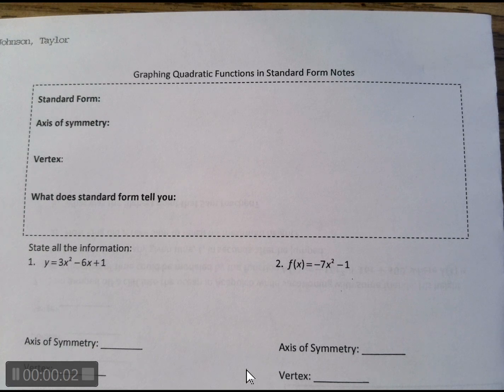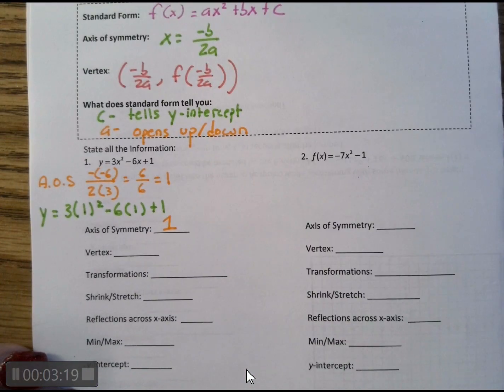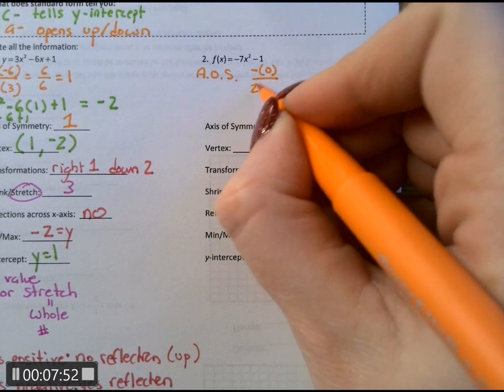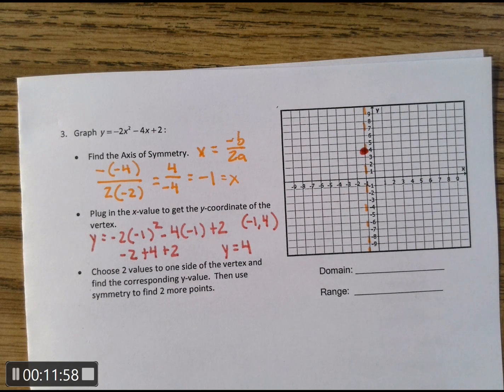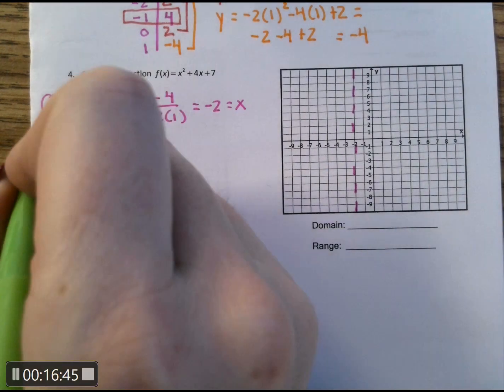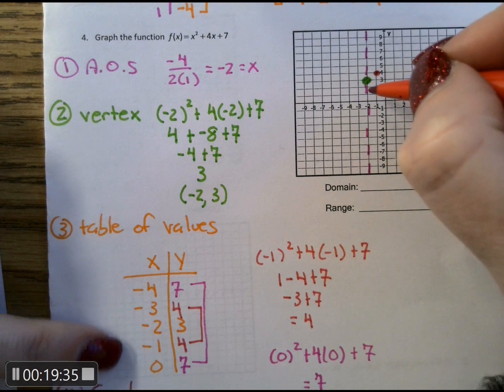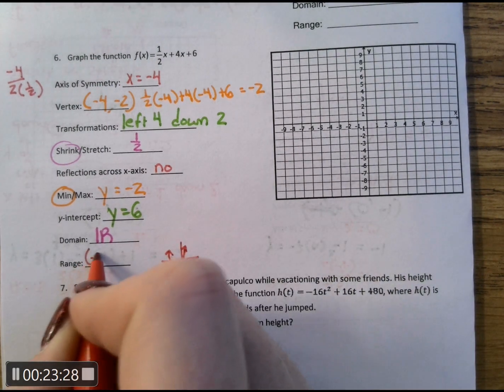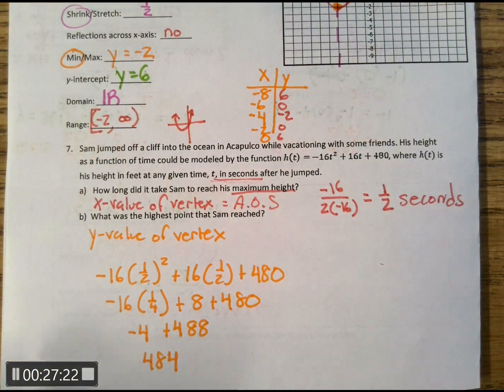Unit 6 Quadratics Standard Form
Learn about quadratics in standard form